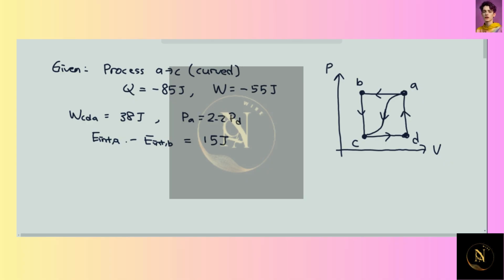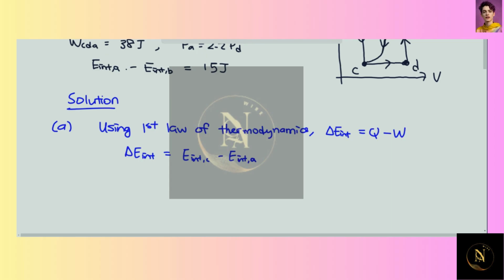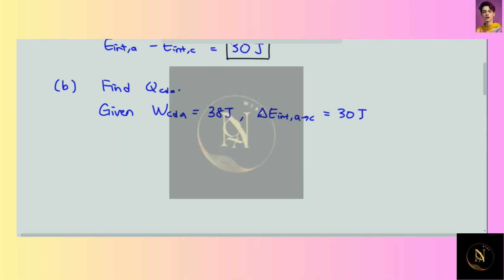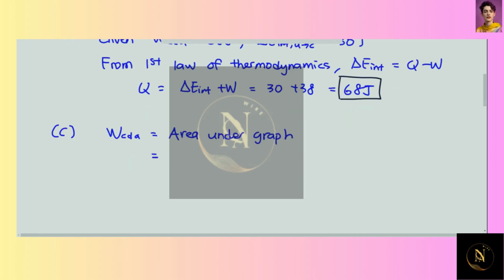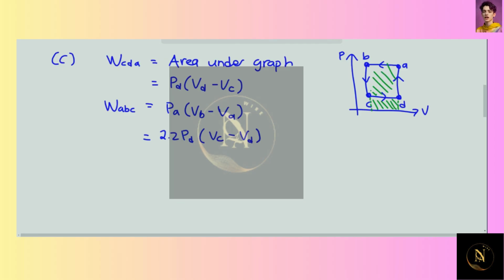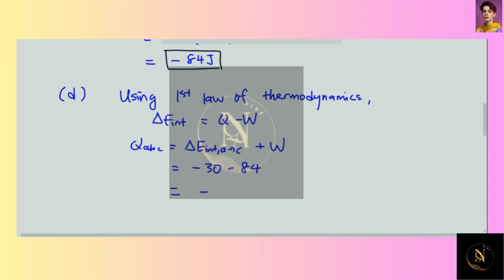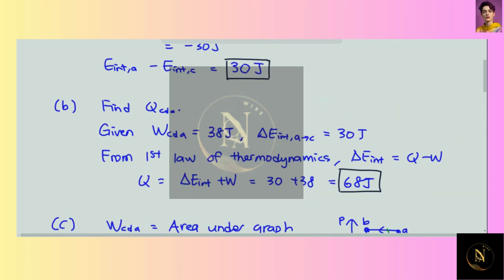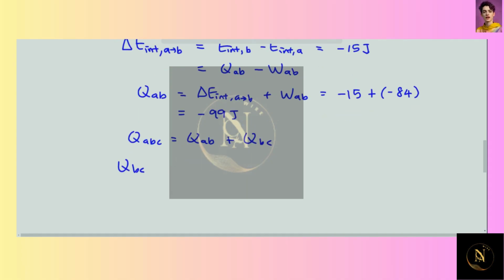A gas is contained within a cylinder fitted with a frictionless piston and is taken from state a to